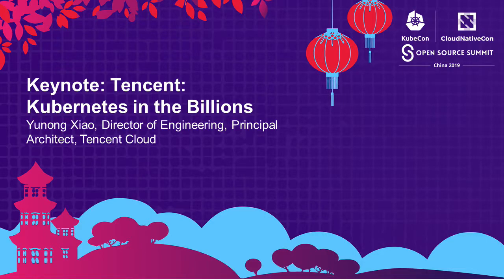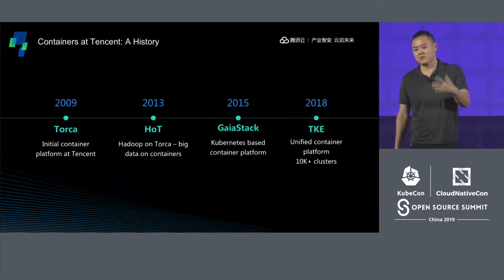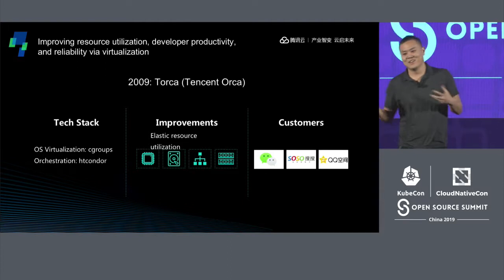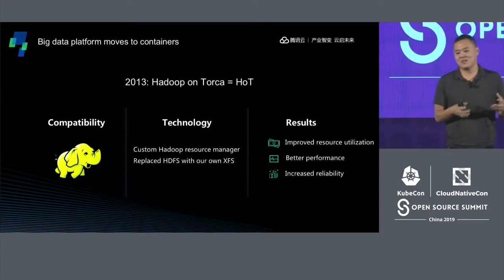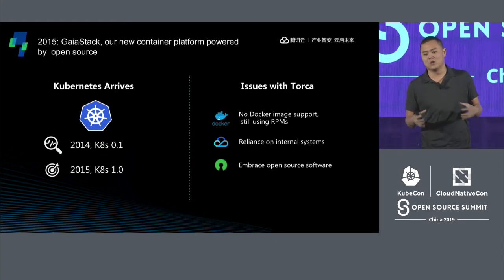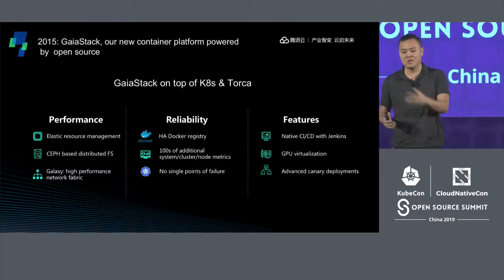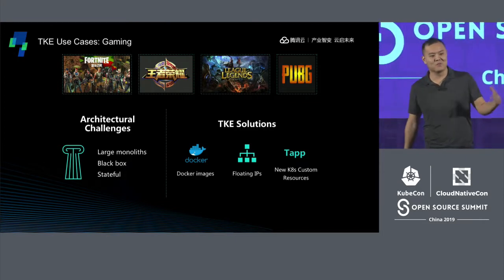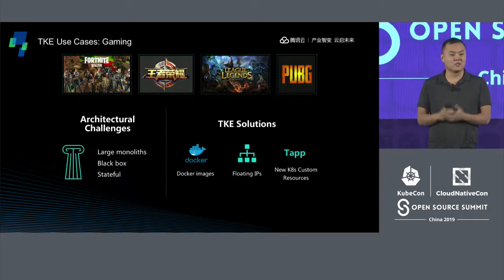Keynote: Tencent: Kubernetes in the Billions – Yunong Xiao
Keynote: Tencent: Kubernetes in the Billions – Yunong Xiao, Director of Engineering, Principal Architect, Tencent Cloud

At Tencent, our business touches everything from gaming, social media, payments, to cloud computing. We’d like to share our story of how K8s is broadly used at Tencent, taking care of our infrastructure and platform needs while freeing us to focus on our strategic and business imperatives.  We’ll go over a few use cases and their architecture on K8s: 1) The Tencent GPU computing platform uses K8s to manage our large GPU fleet, allowing us to unify resource scheduling and improve cluster utilization 2) The WeChat payments platform utilizing K8s to enable customers to send over 1 billion daily transactions 3) Building the Tencent Kubernetes Engine (TKE), which provides container-centric, highly scalable and high-performance container management services.